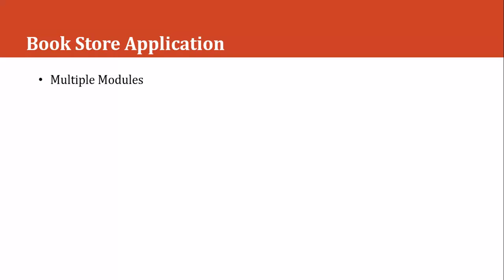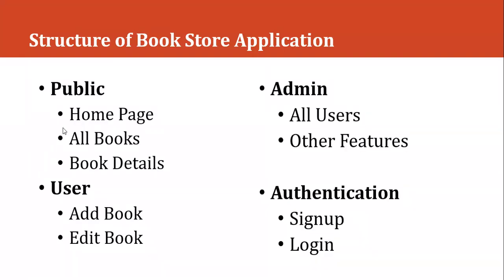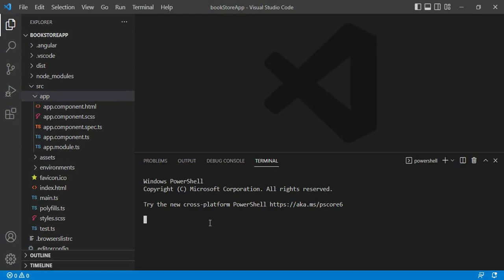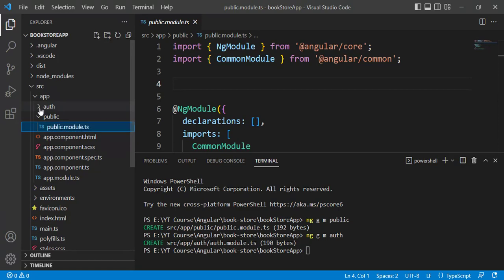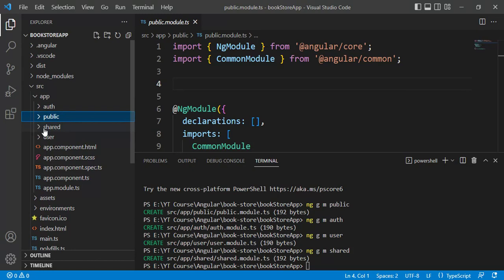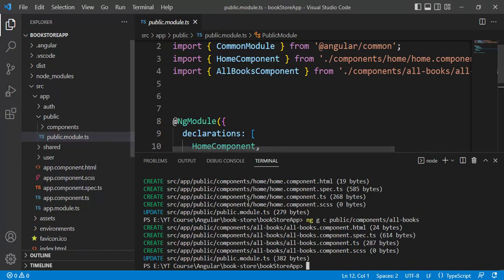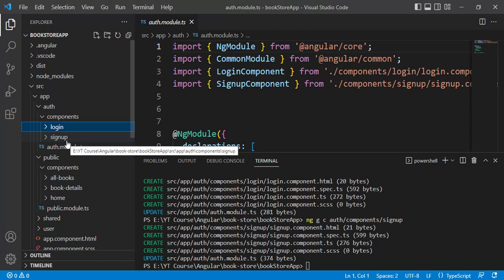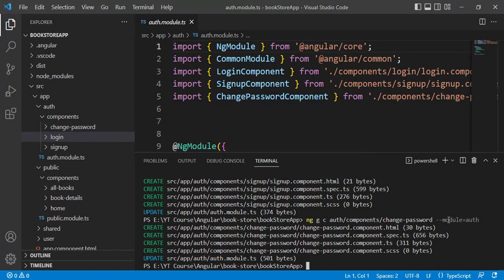#24: Create Multiple Modules in Angular 14 App | Create Child Components in Multiple Modules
This video help us to learn how to create multiple modules in Angular Application and how to create child components in multiple modules.